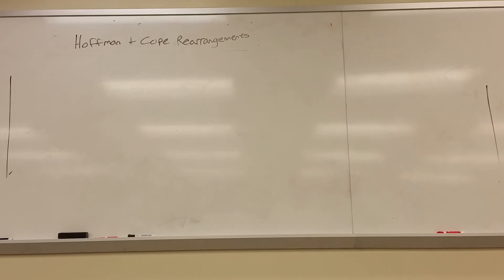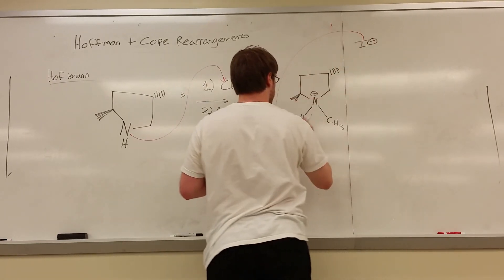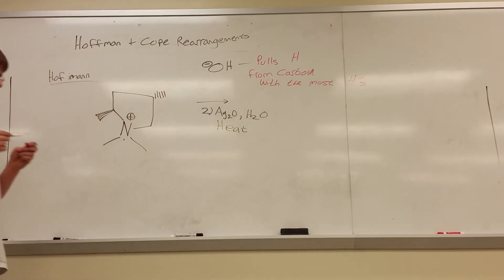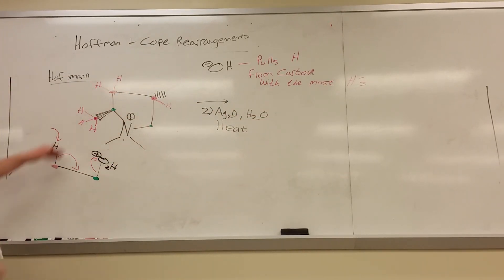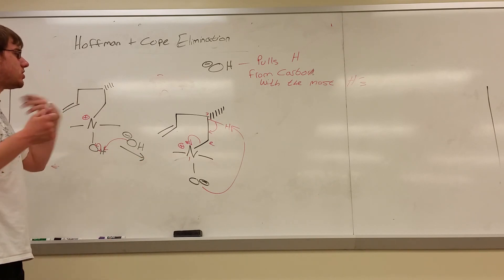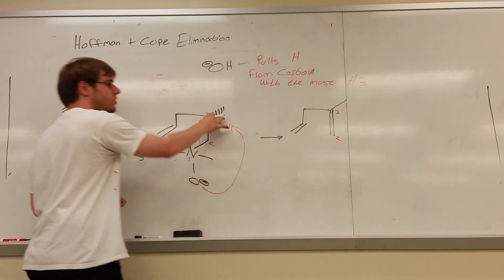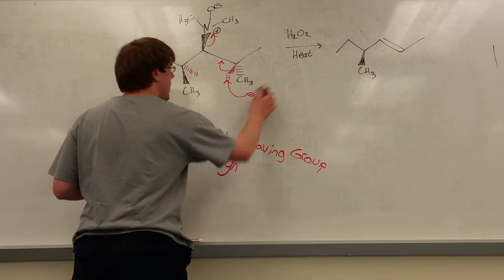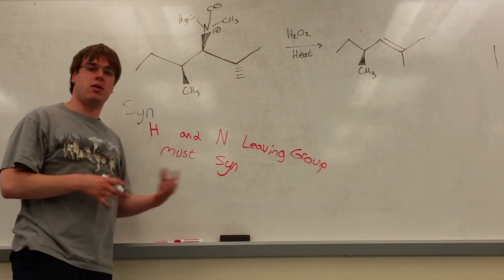Chapter 20 Part 7 - Hofmann and Cope Eliminations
Just a new fancy way of making carbon-carbon double bonds. Just remember, for the Ag2O reaction, pull from where the most H's are. For the H202 pull the H that first has the SAME stereochem as the Nitrogen leaving group. If there are multiple H's that match the N's stereo then pick the one that makes the most stable double bond.